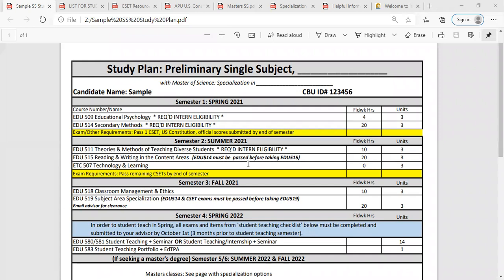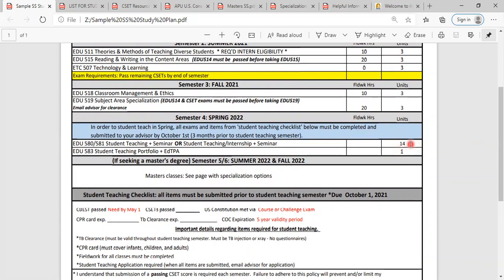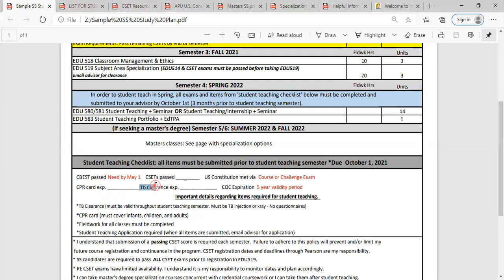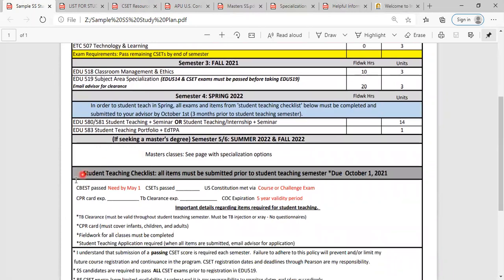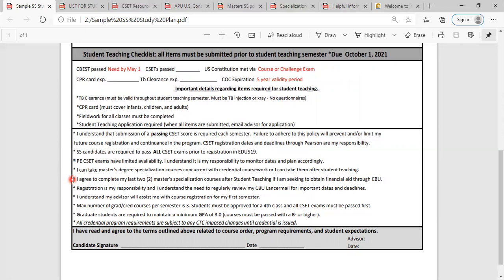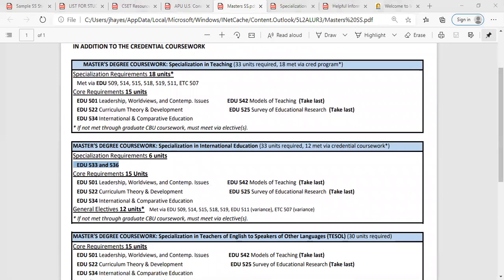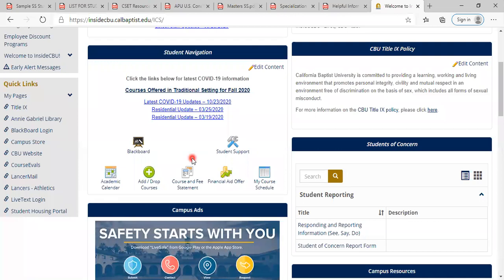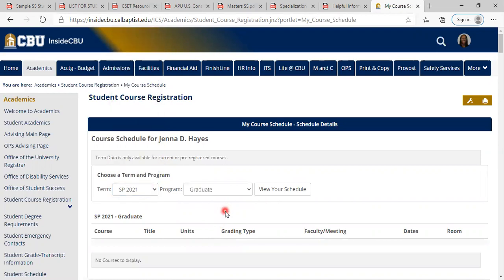School of Education-Virtual Advising Session